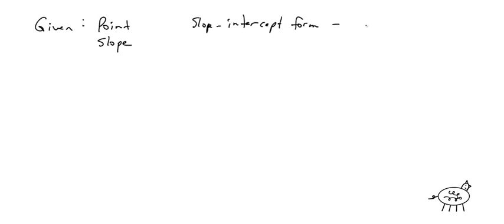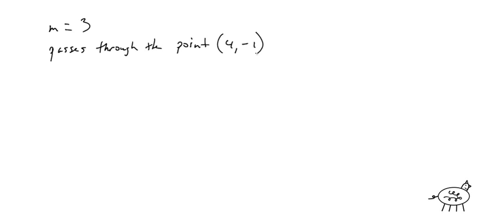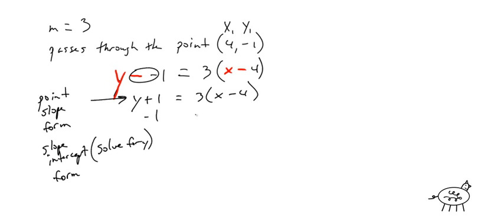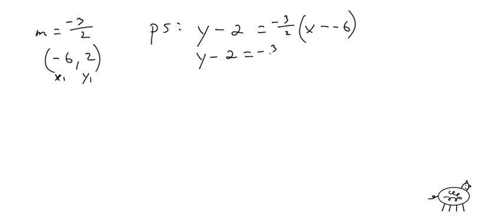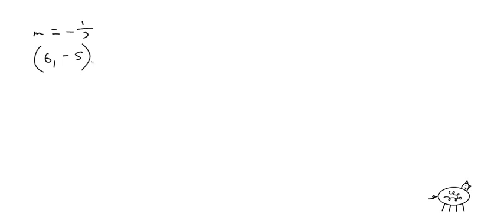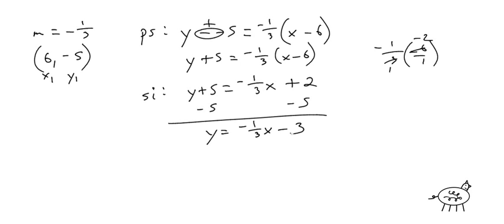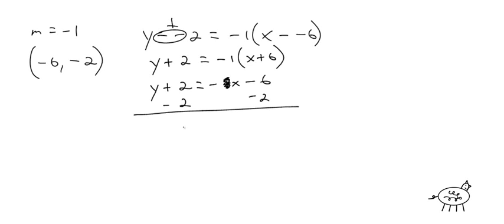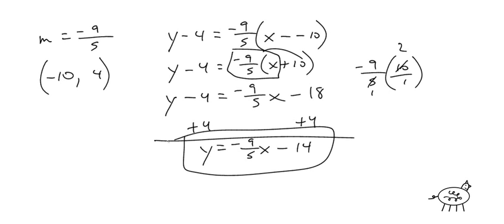M117 5 2